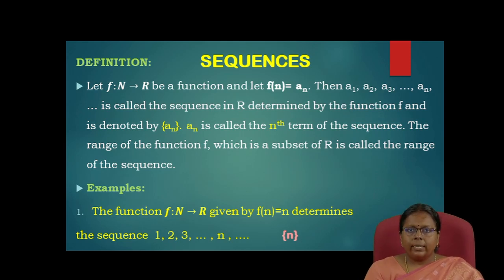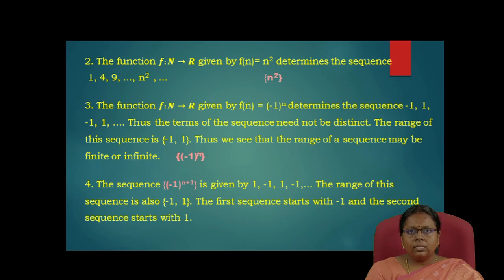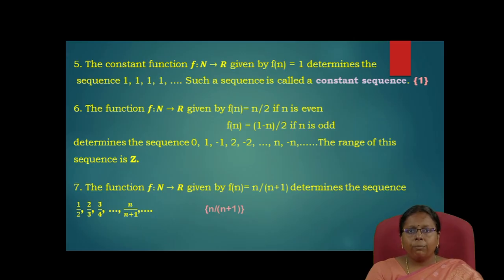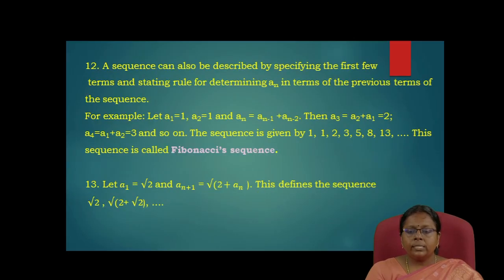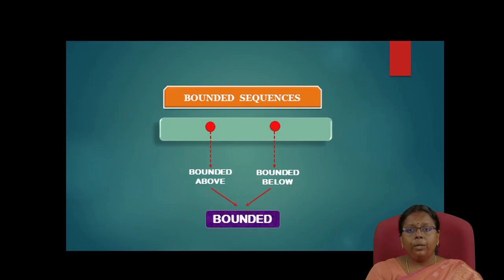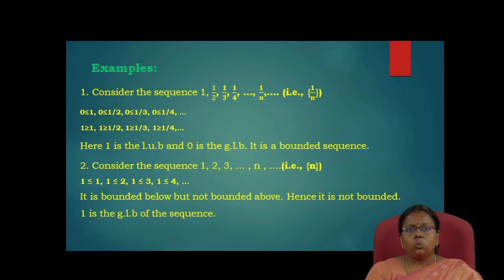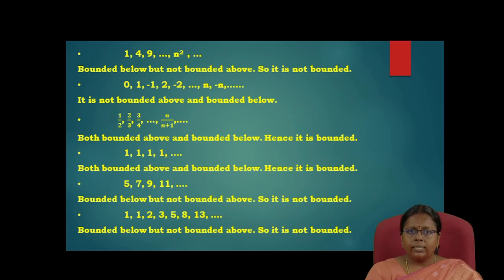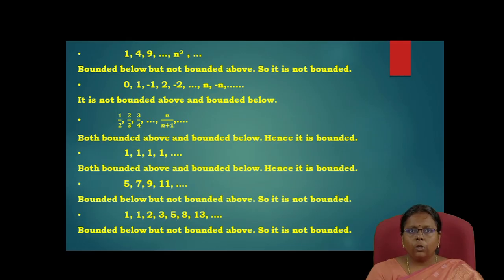Elements Of Mathematical Analysis